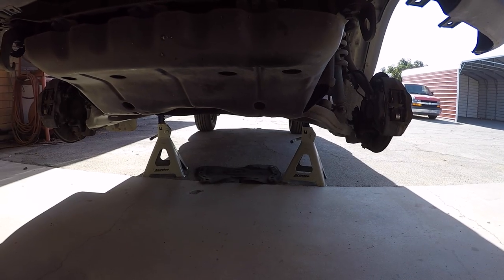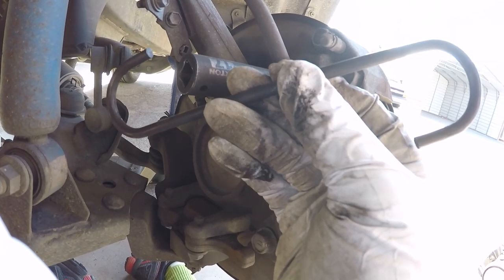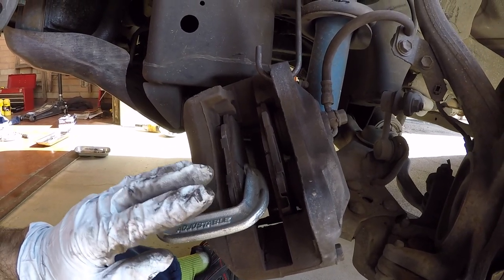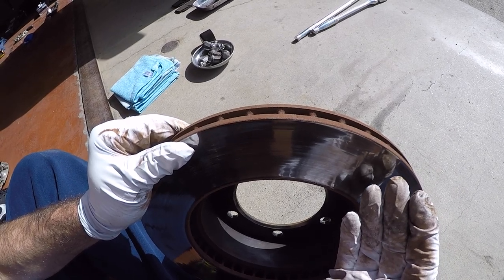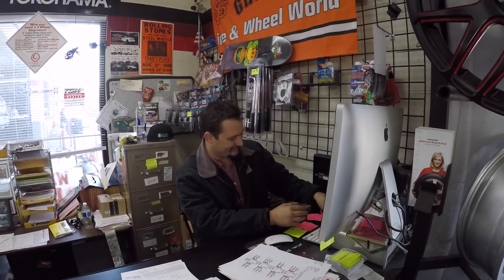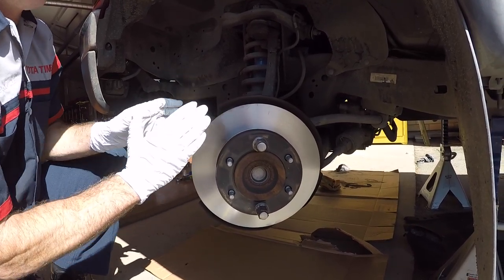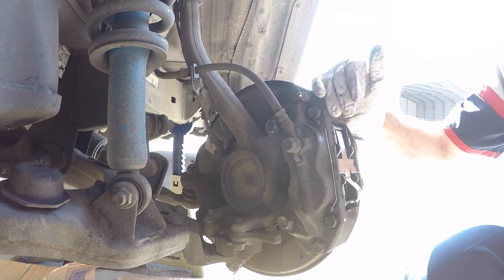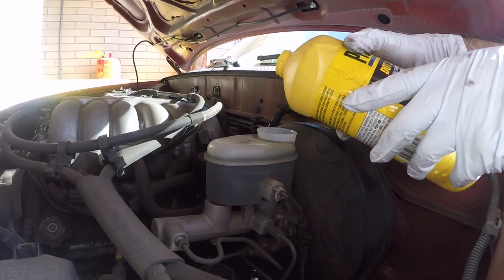Disk Brake Service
**PLEASE READ THIS VIDEO DESCRIPTION FOR HELPFUL INFORMATION**
In this video, we show you how to perform a disk brake service.  The vehicle we perform the job on is a 1st Generation Toyota Tacoma but the tips we share in the video will assist you with a brake service for any make and model vehicle.  Since 3rd Gen 4runners are very similar to 1st Gen Tacomas, all the steps you see in this video would be the same for a 3rd Gen 4runner.

**Tire and Wheel World - Salinas, California (Did the rotor resurfacing)

**PARTS**
*Brake Pads (1st Gen 2004 2wd Tacoma Prerunner) #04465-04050
Make sure to double check for your particular year and model Tacoma for the right brake pads.  There are different part numbers so make sure you get the right pads.

*Brake Pads (3rd Gen 4runner 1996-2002) #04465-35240

*Anti-Squeal Shim Kit (3rd Gen 4runner 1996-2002 & 1st Gen Tacoma 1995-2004) #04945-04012

*Rotors (1st Gen 2004 2wd Tacoma Prerunner) #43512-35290

*Rotors (3rd Gen 4runner w/ 16 inch wheels)

*CRC Brake Caliper Grease

*1/2" Breaker Bar

*1/2" Drive Deep Metric Impact Socket Set

*Brake Caliper Hanger Hooks

*Channel Locks (I would get the 16.5" version because the jaws will open up to 4.25" wide)

*10cc Syringe

*CDI 1/2" Drive Foot Pound Torque Wrench

*Dewalt 1/2" Drive Impact Gun

*Dewalt Batteries

*Dewalt Battery Charger

*6 Ton Jack Stands